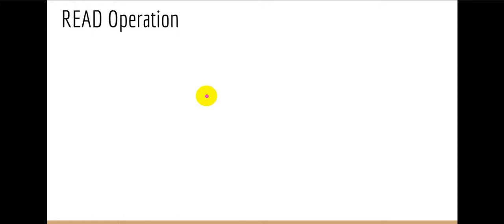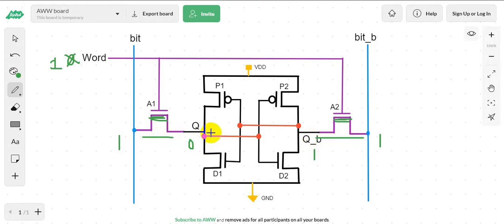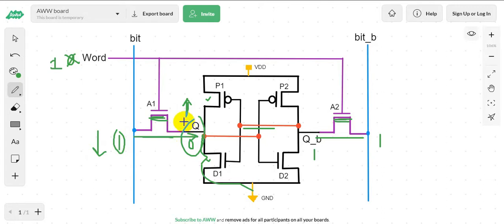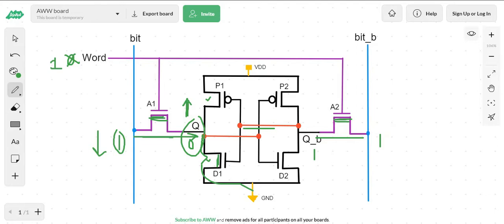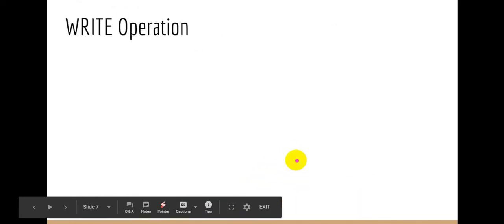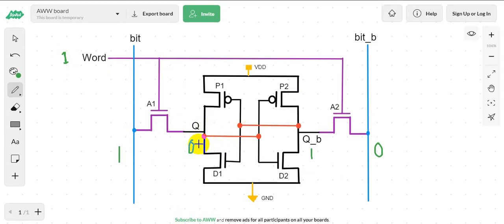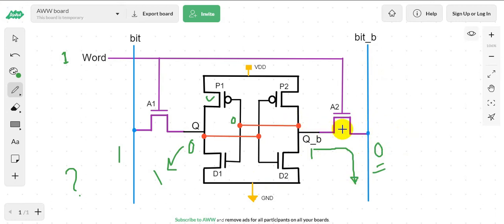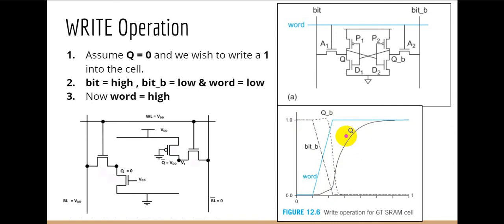SRAM PART 2: Read & Write operation of SRAM memory cell (Circuit, Waveform & Working principles)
Topic: SRAM Read & Write operation.
Viewers: Who has a VLSI course or SRAM related project & research work.

In this series, I will briefly talk about the core principle ideas of the SRAM cell and then design a 2x8 16-bit memory unit using the SRAM cell with read, write, and output circuitry in CADENCE VIRTUOSO.